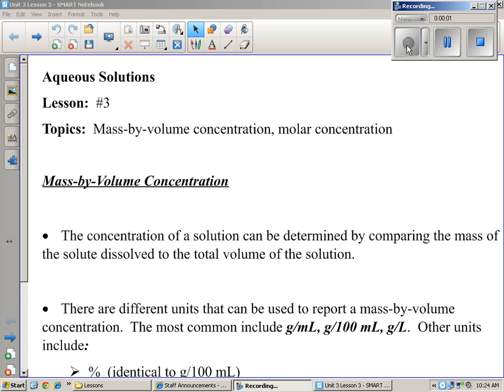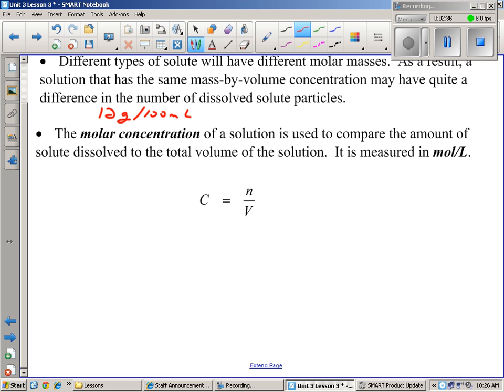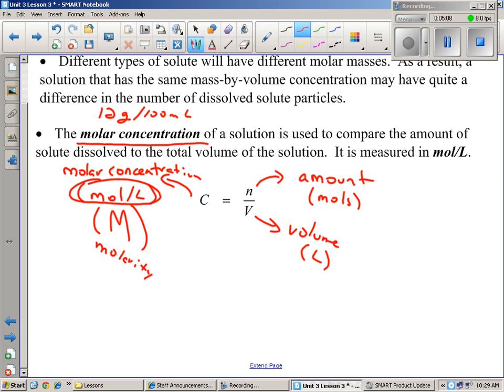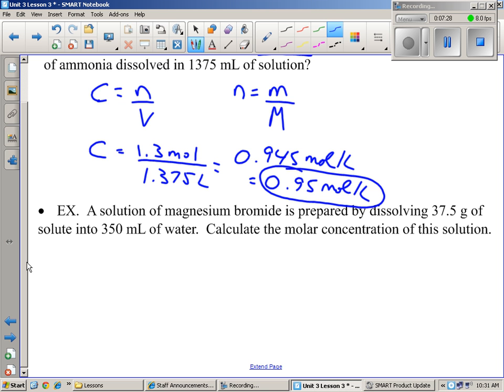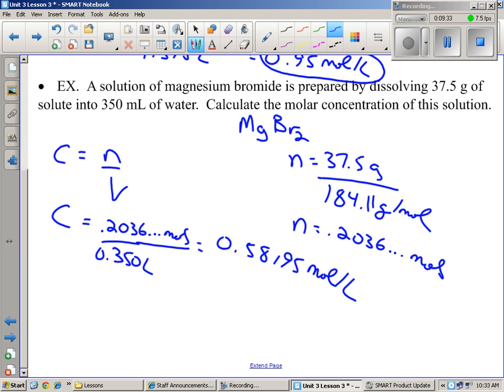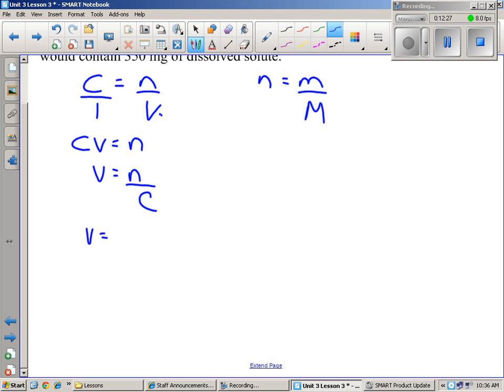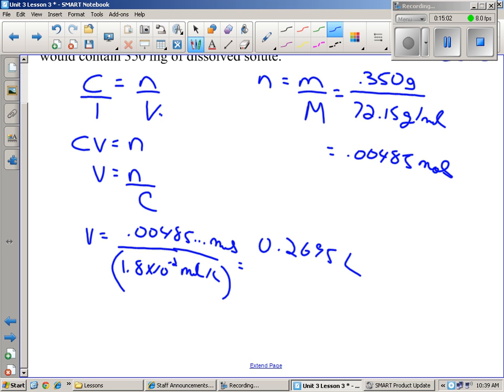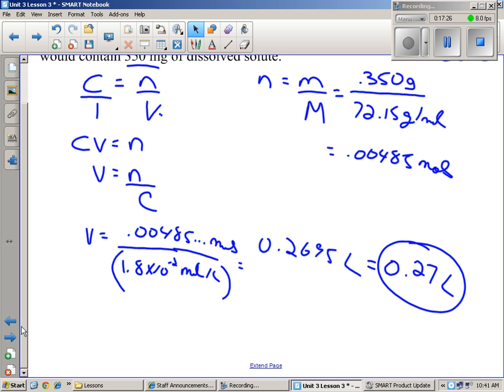Unit 3 Lesson 3 Pt B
Molar concentration